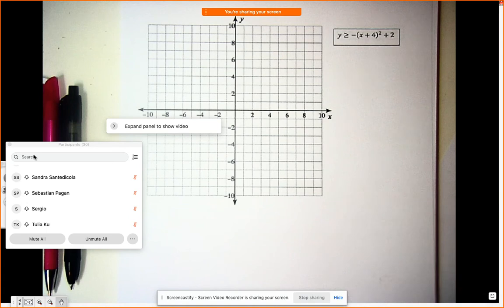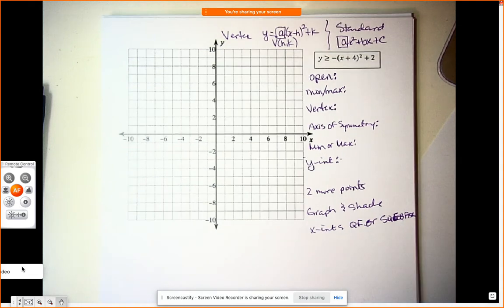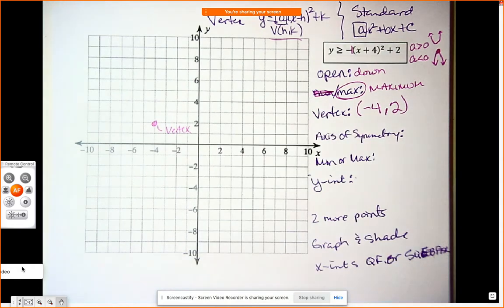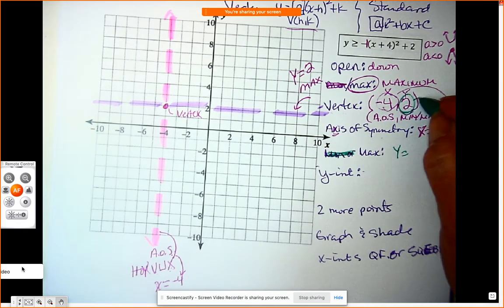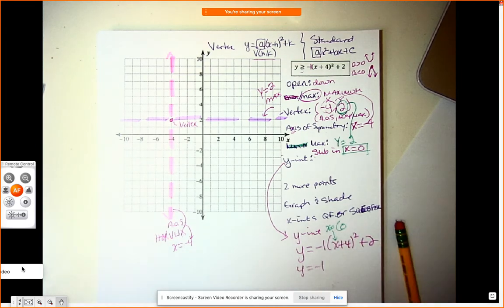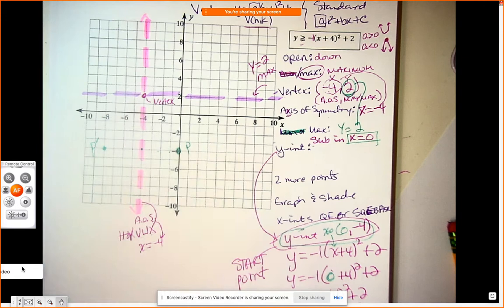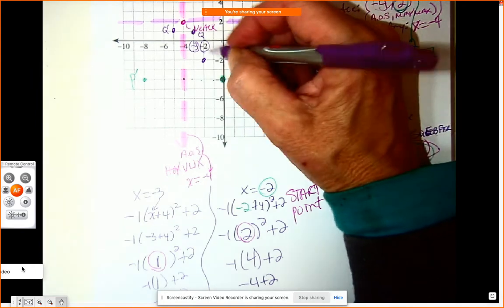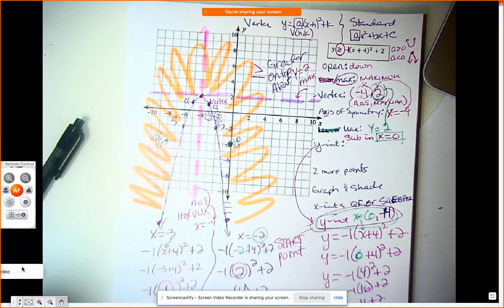Everything Quadratic - Vertex Form